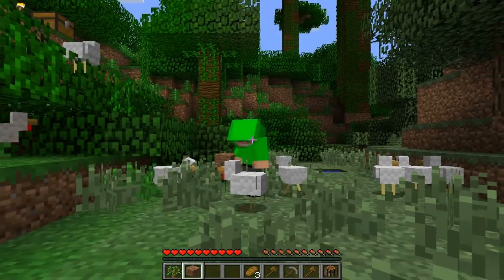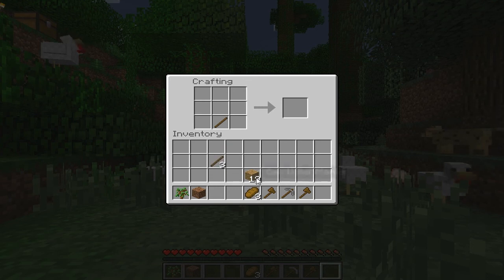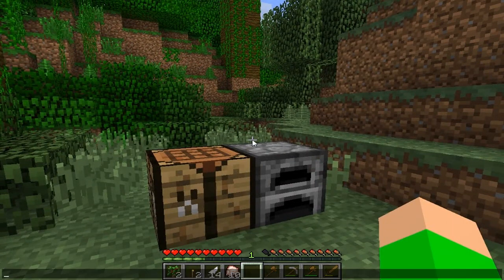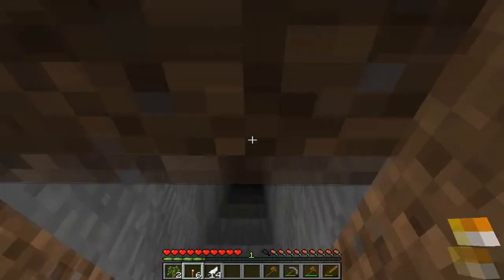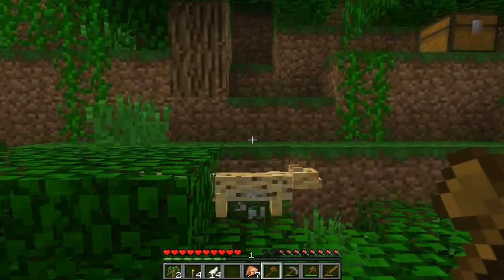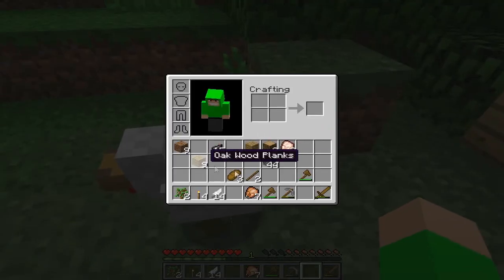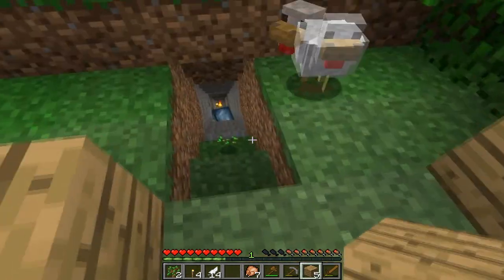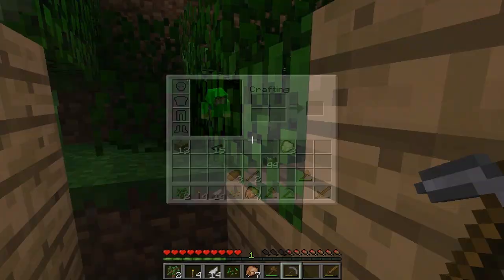Minecraft Restricted (Ep 1) - New Series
I Start a New Series of 2D/Restricted Minecraft

I also created a Dry Land Squid Spawner (Some How)